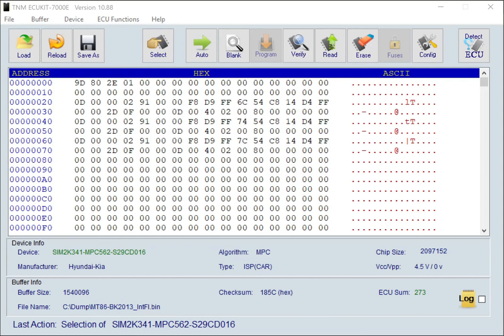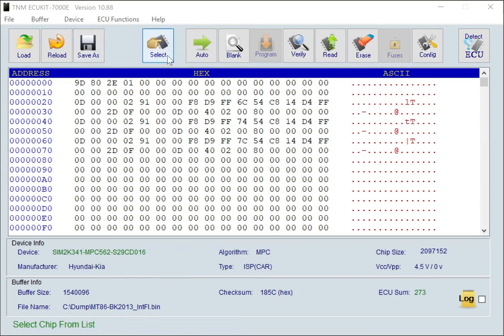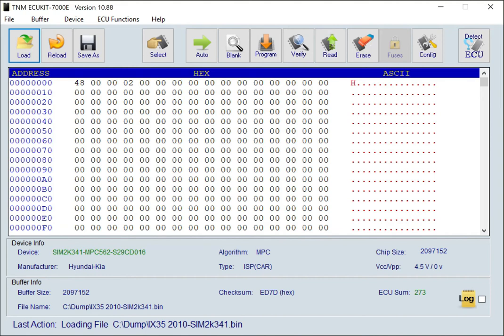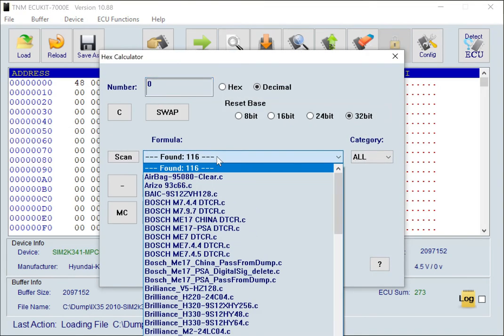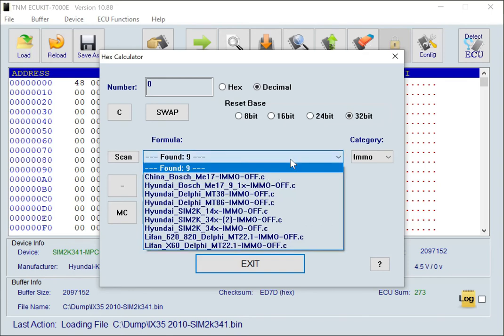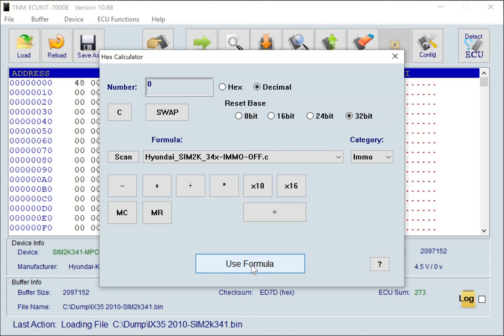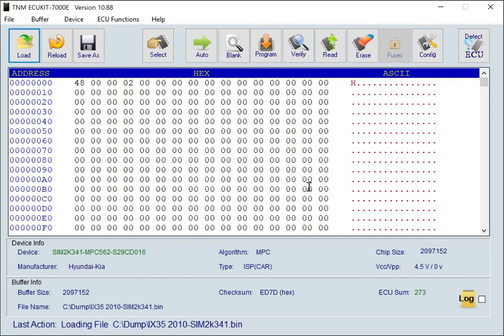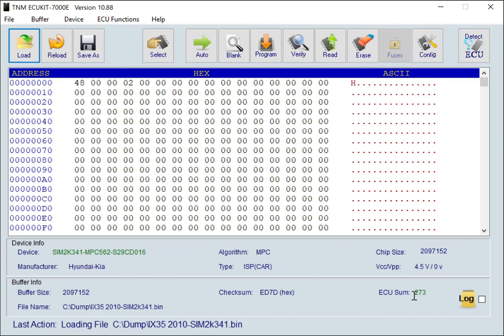Immobilizer off by TNM7000E Programmer.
Built in calculator for TNM7000E is a powerful tool for functions like turning off immobilizer in ECU dump (immo off)  ,  removing DTC in ECU and mileage correction.
in this video we show how to turn off Hyundai SIM2K-341 immobilizer.